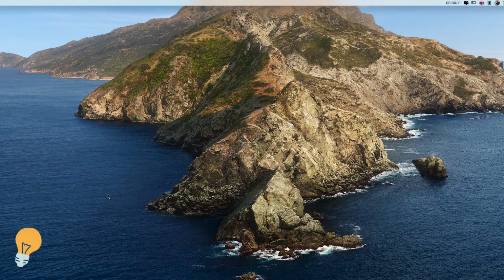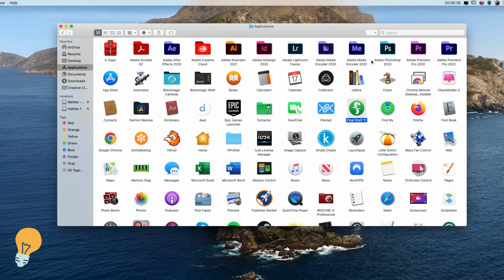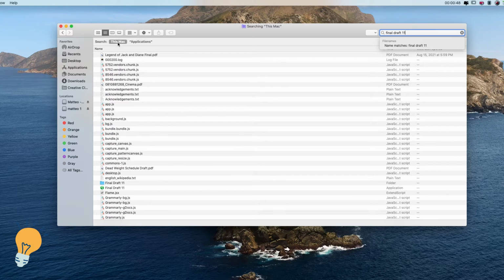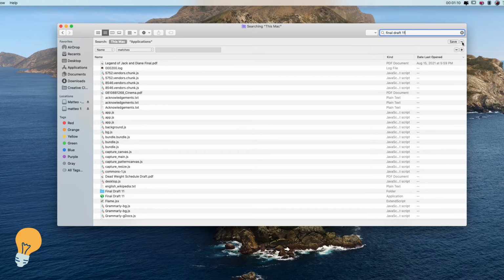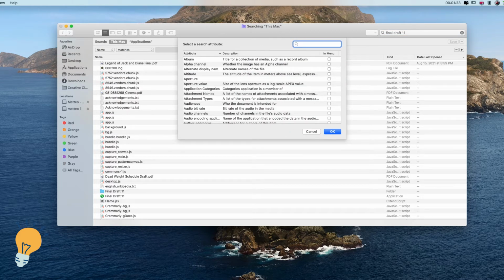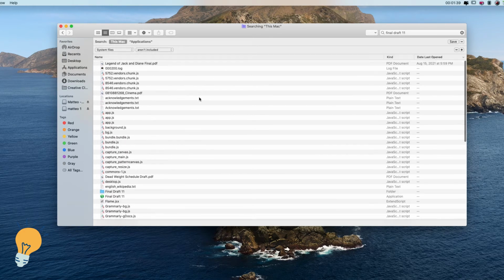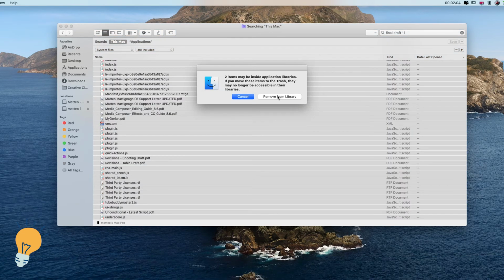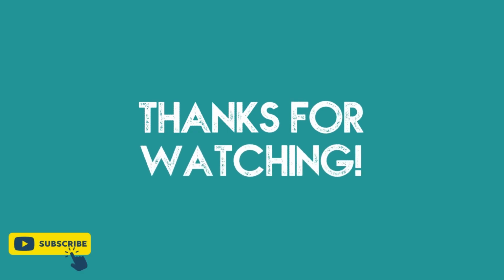how to COMPLETELY uninstall apps on mac (Hidden Files)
how to COMPLETELY uninstall apps on mac (Hidden Files) in 2022
In this video I will show you how to properly delete any app on your mac, making sure to remove all the hidden files connected to the app.